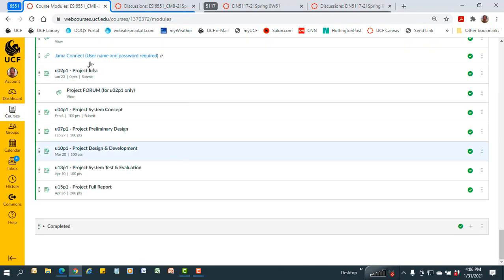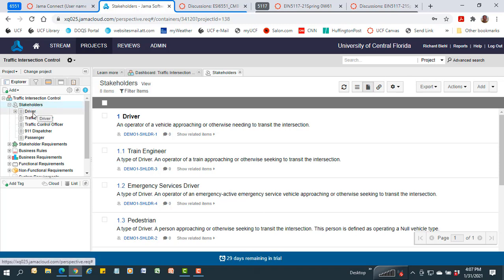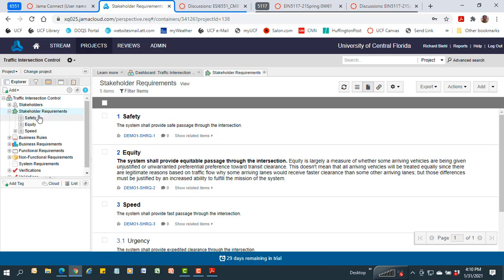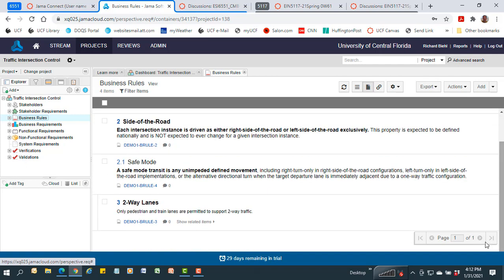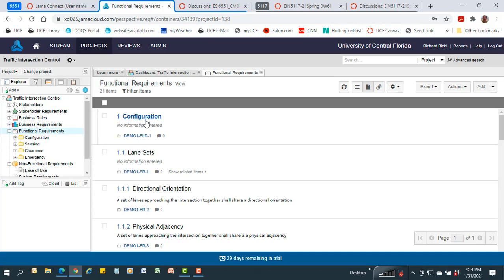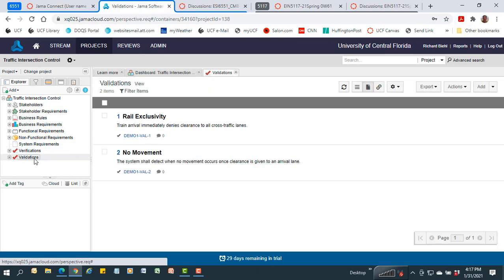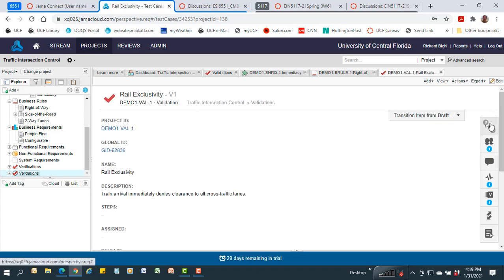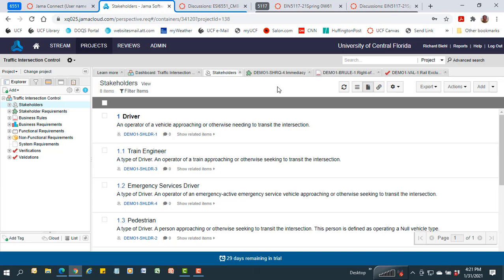Jama Sample Project in ESI6551